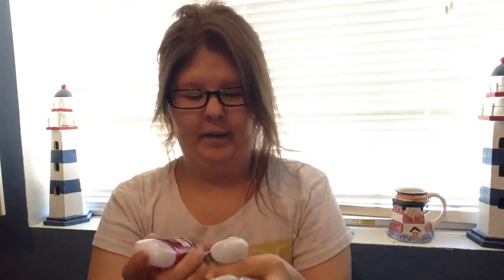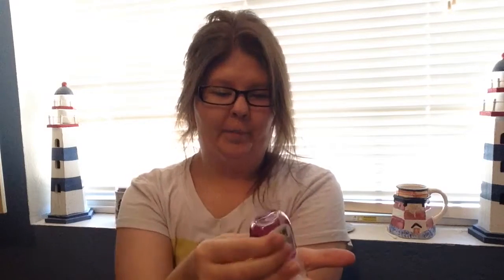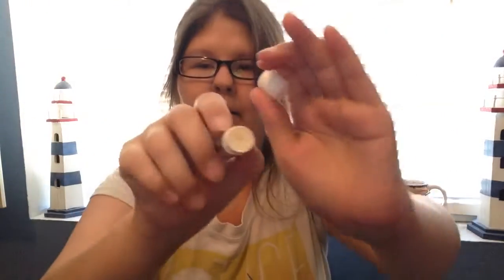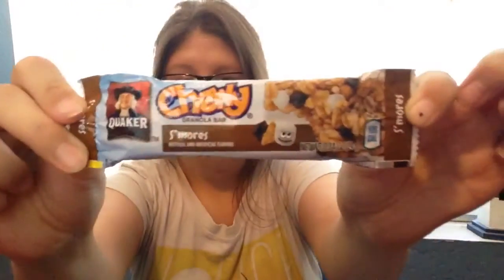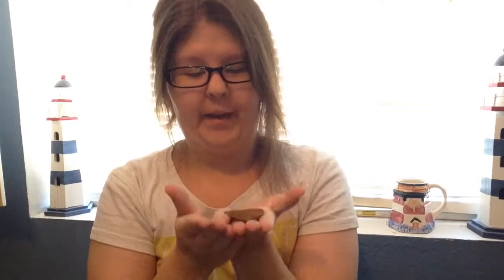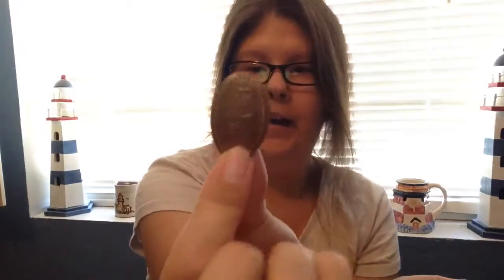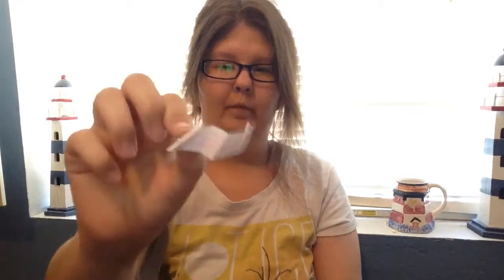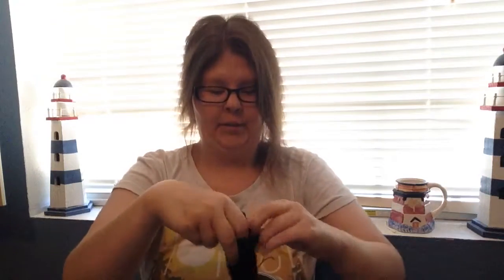What's in my purse? || 2016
YouTube.com/KMHTELEVISION

Instagram.com/katiemhartung
Instagram.com/britneyparisbaileymae
Instagram.com/kmhphotographyphotos

Twitter.com/katiemhartung